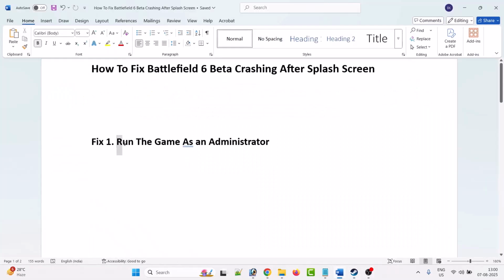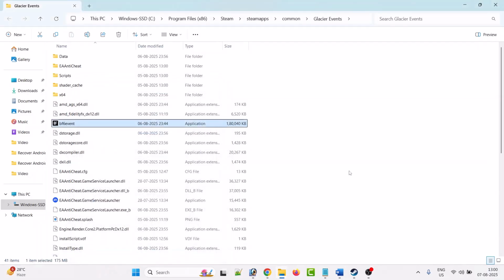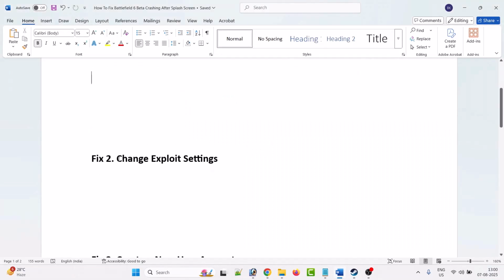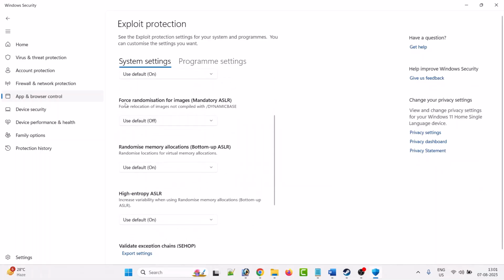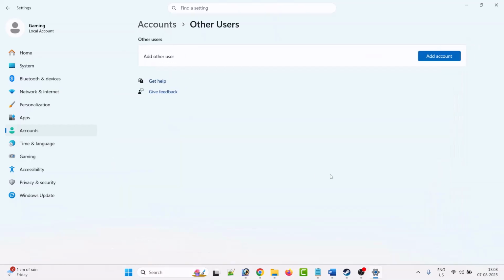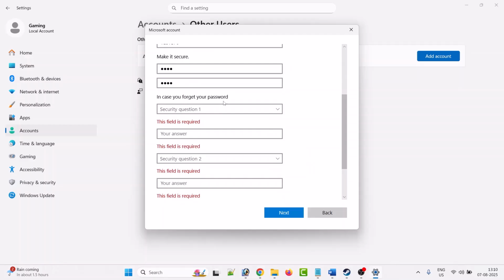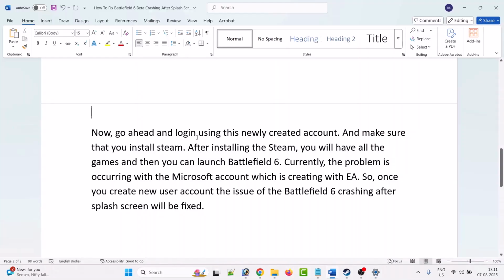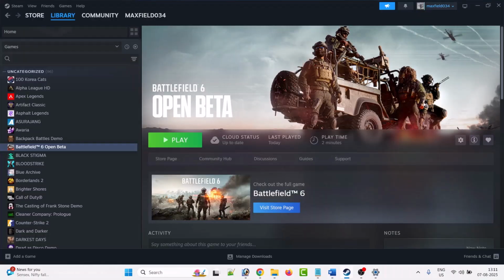How To Fix Battlefield 6 Crashing After Splash Screen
In This Video Guide, You Will Learn How To Fix Battlefield 6 Crashing After Splash Screen. Battlefield 6 Game Crashing After The Anti-Cheat Splash Screen Fix.

I Hope any one of the fixes mentioned in the video would help you to solve Battlefield 6 Crashing After Splash Screen.